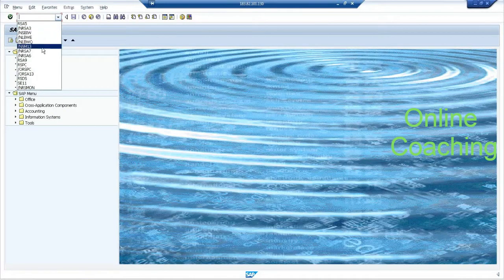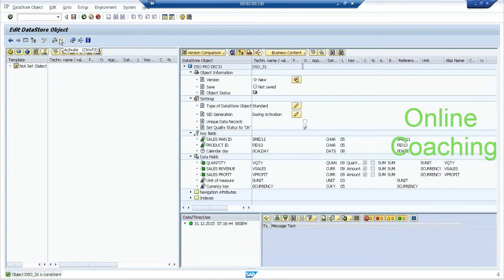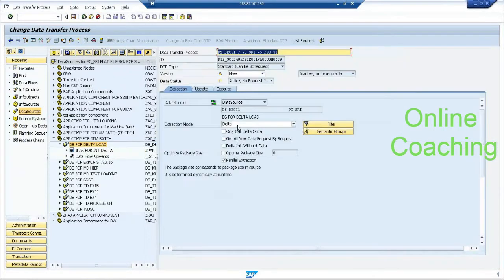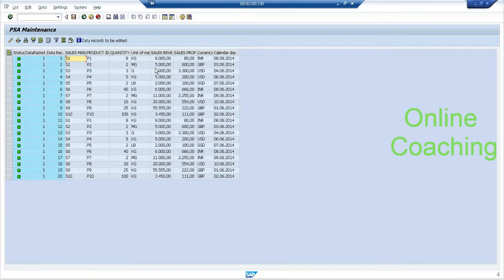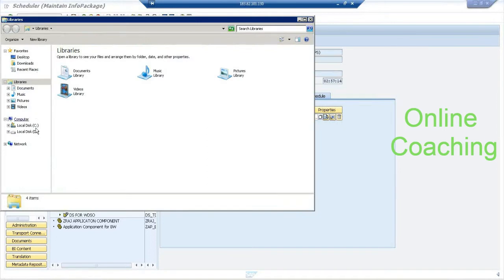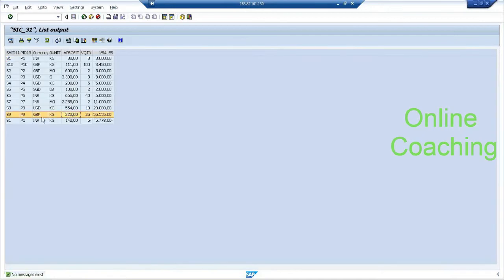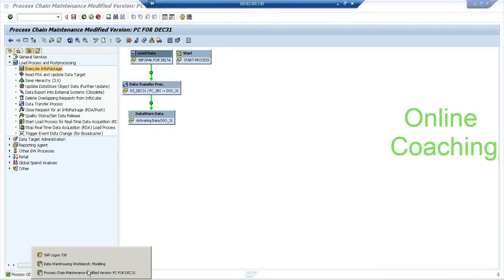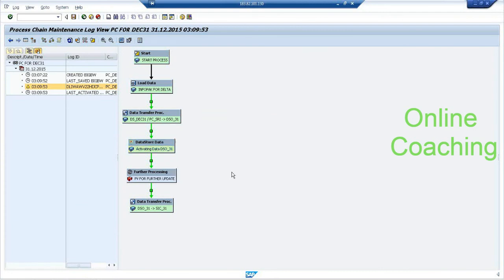How to Load the Delta Records | Extract the Delta Records | Delta Load & Delta Images in SAP BW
How to Load the Delta Records | Extract the Delta Records in to the SAP BW | Delta Load in SAP BW